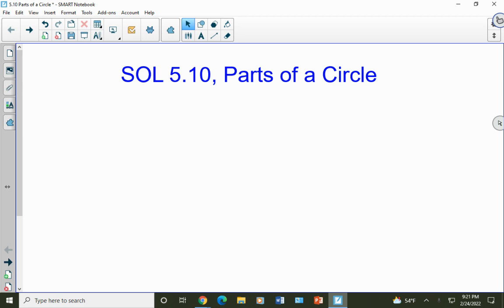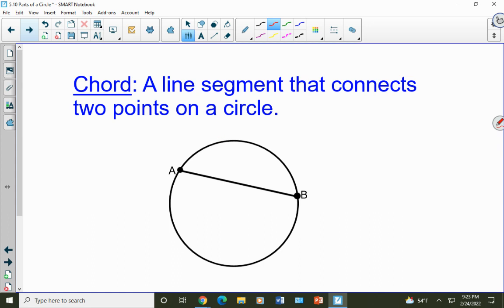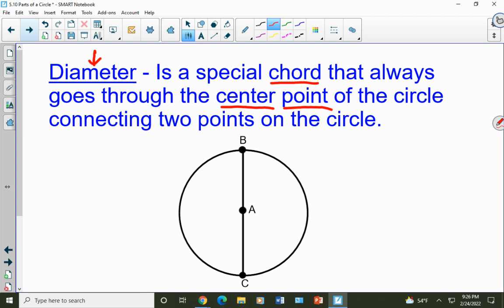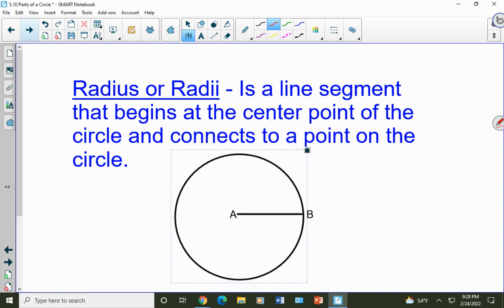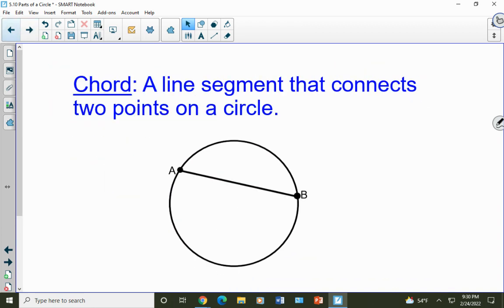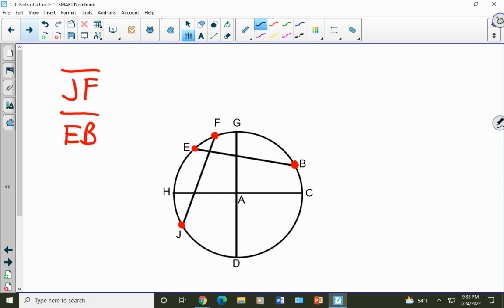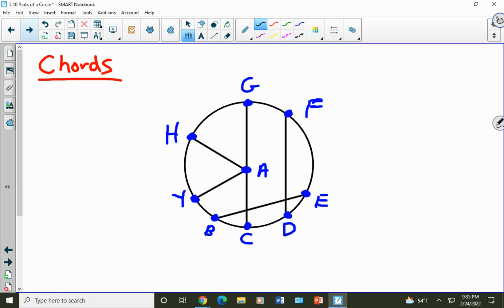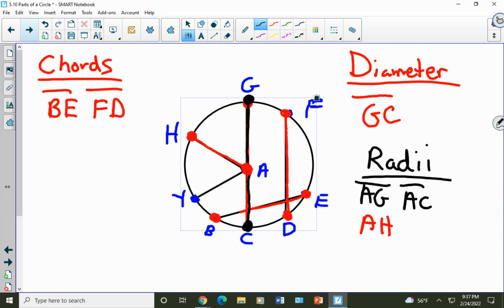SOL 5.10 Parts of a Circle Video